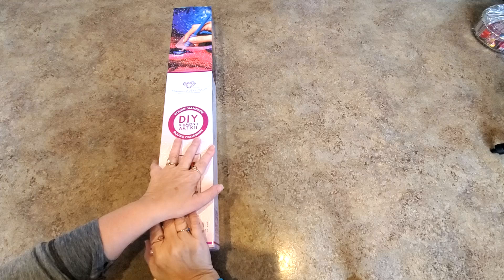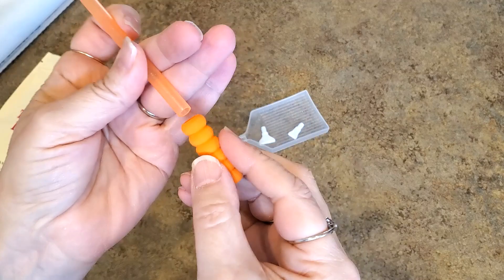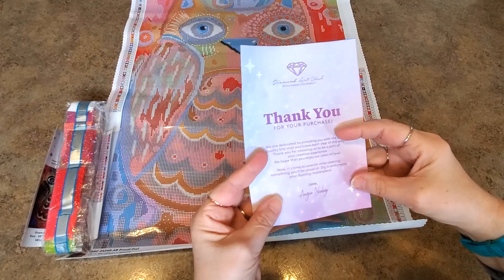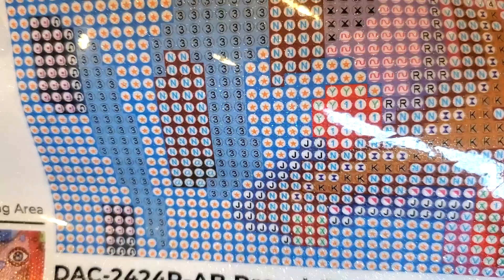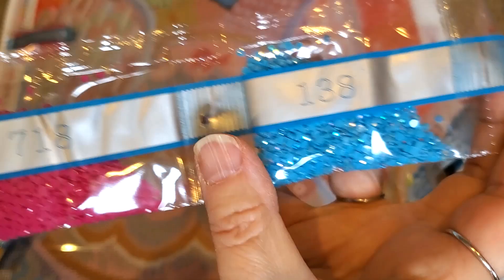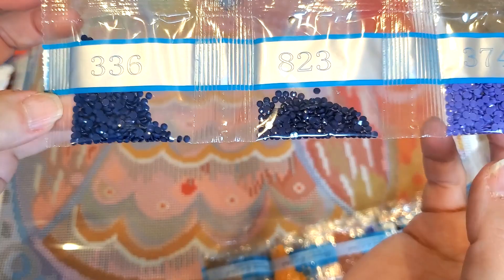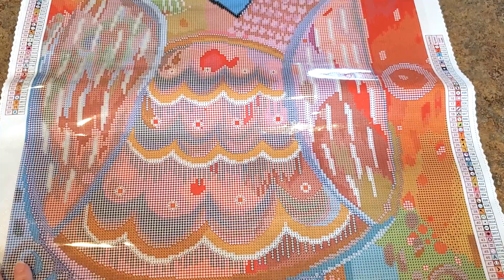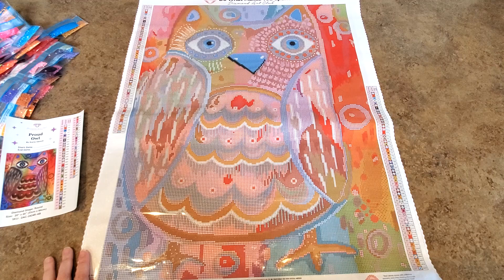Diamond Art Club Sneak Peek Proud Owl by Karla Gerard